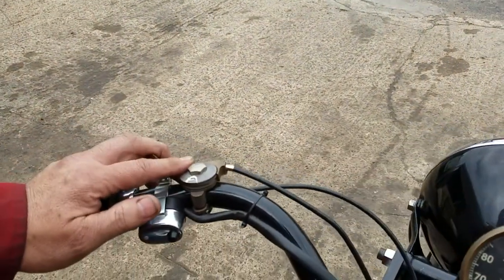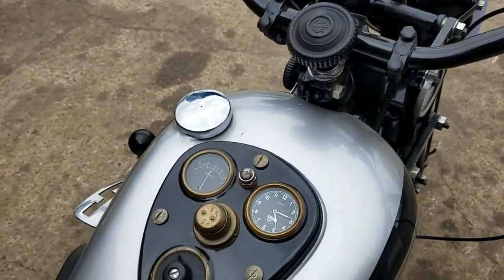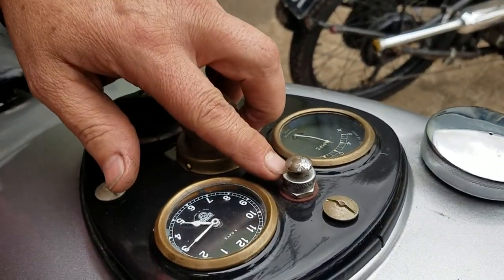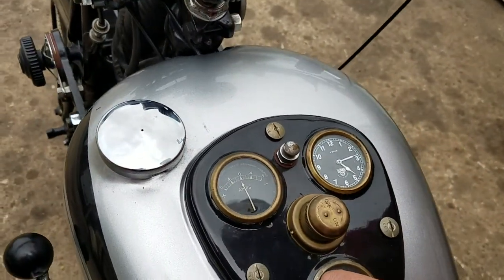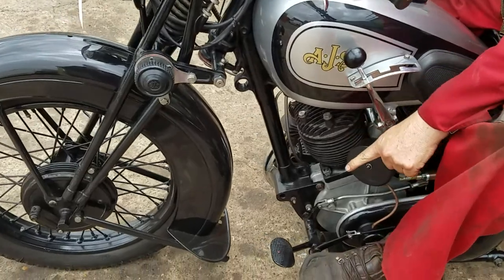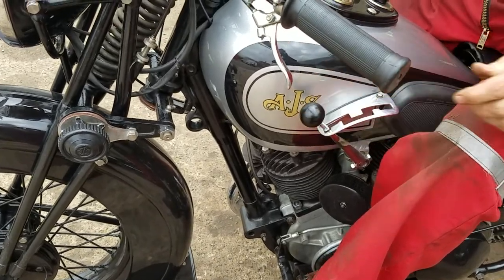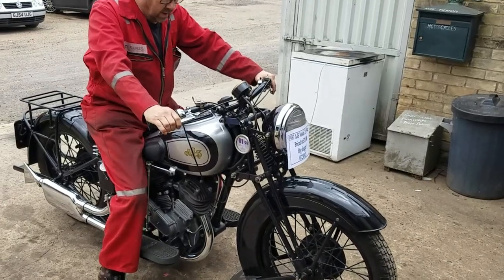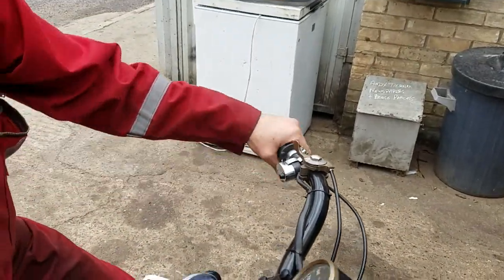1937 AJS Model 2A 990cc at Andy Tiernans